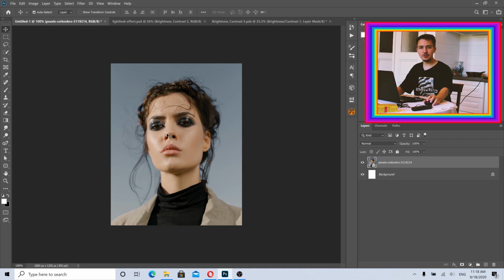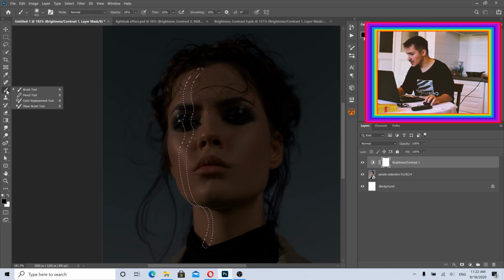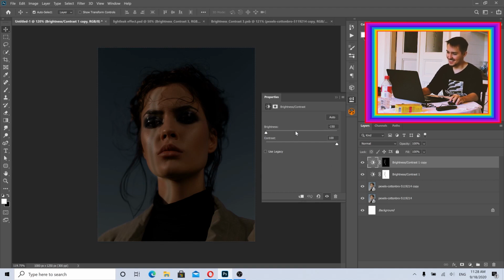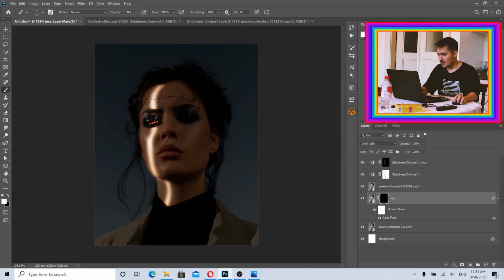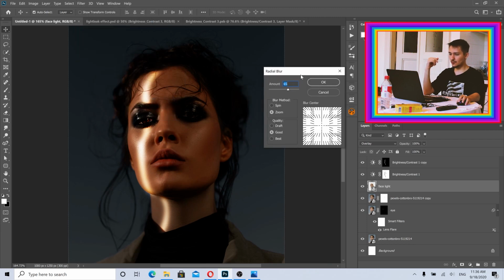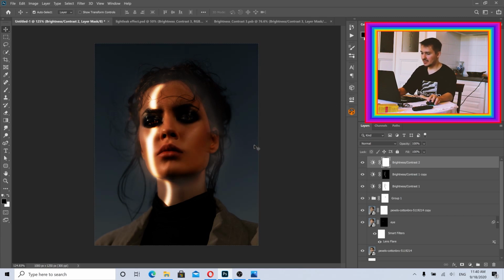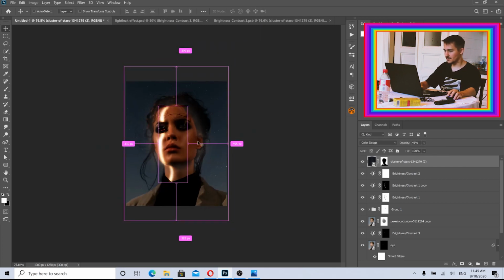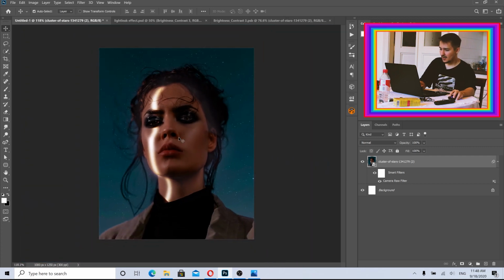Photoshop Light Leak Effect on Face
Whats up my dear friendsitas? In this tutorial we will convert a normal image into a night time + add a cool light leak / beam effect on the face. This is the effect you get when you have really thin lighting area. We will use Adobe Photoshop 2020 for this.

The main topics of this Photoshop Tutorial:
- How to create light leak effect in photoshop
- Creating light beam effect in photoshop
- Portrait image day to night in photoshop

Create using Photoshop 2020, but can be executed in older versions as well.